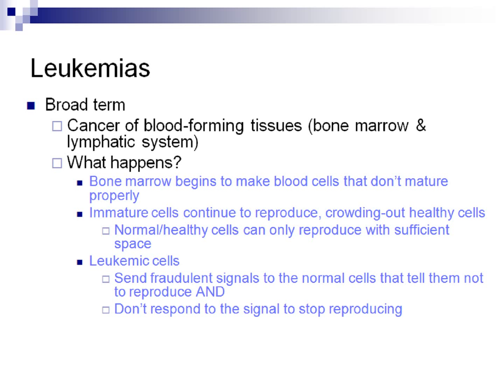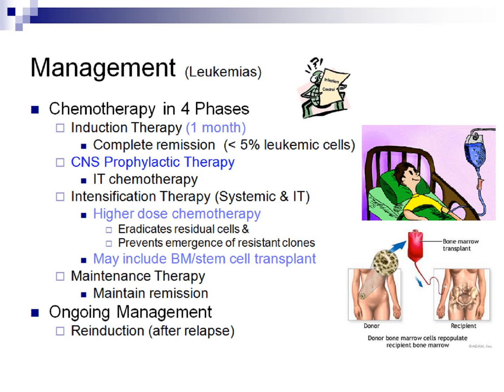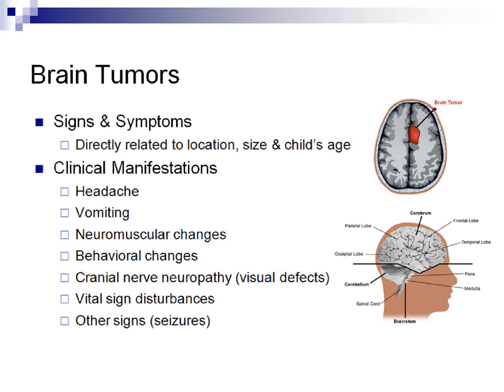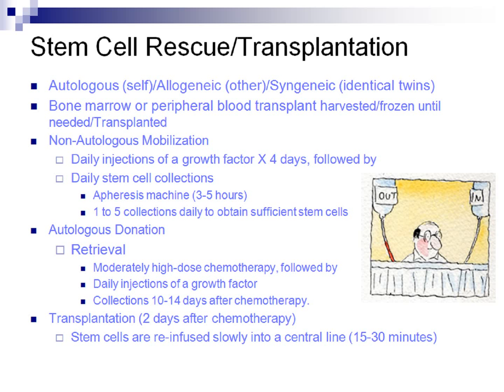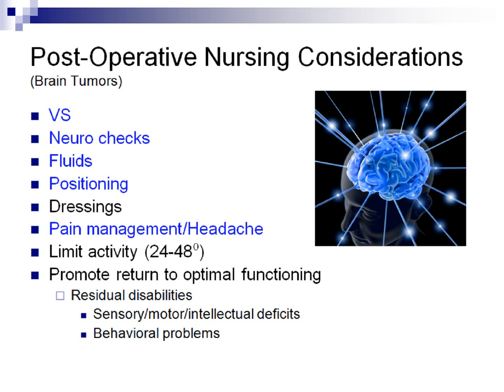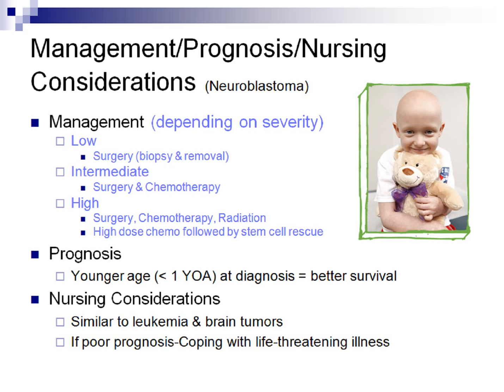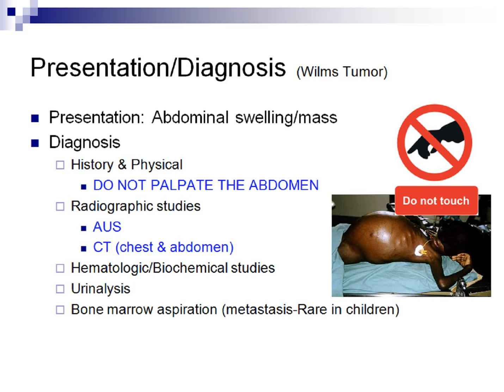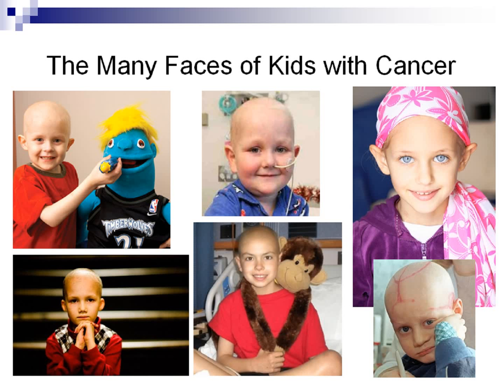The Child with Immunological Dysfunction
Pediatric Nursing